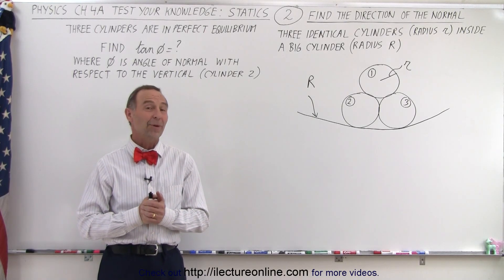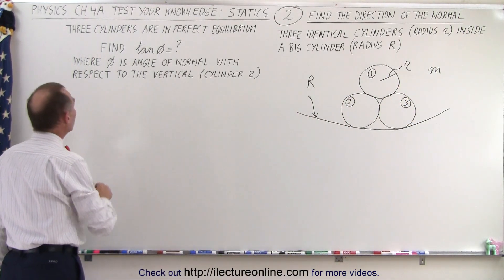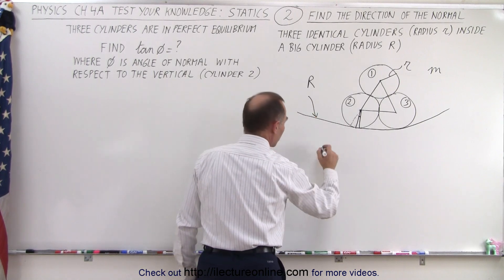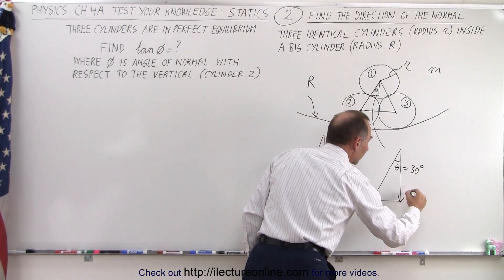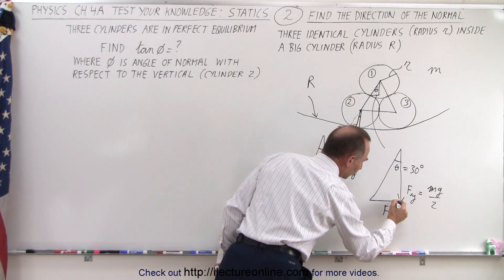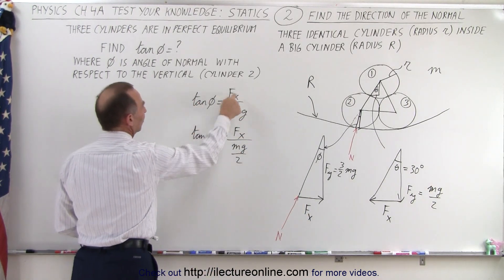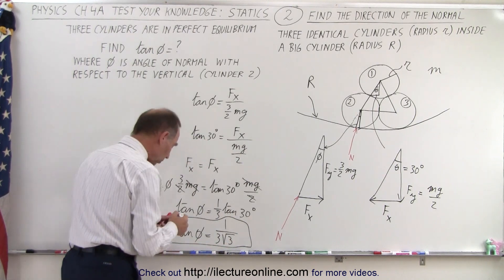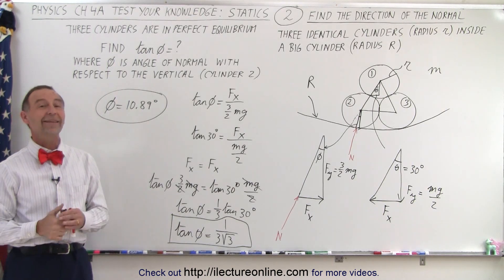Physics - Ch 4A Test Your Knowledge: Statics (2 of 29) Find the Direction of the Normal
I will find tan(phi)=? (where phi=angle of normal with respect to the vertical of cylinder 2) of 3 identical cylinders are in perfect equilibrium inside a large cylinder.